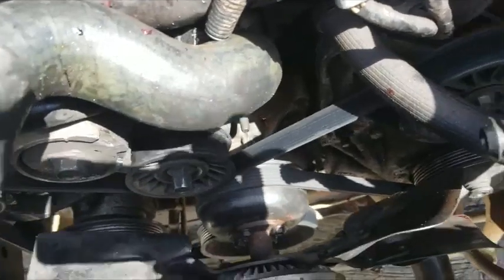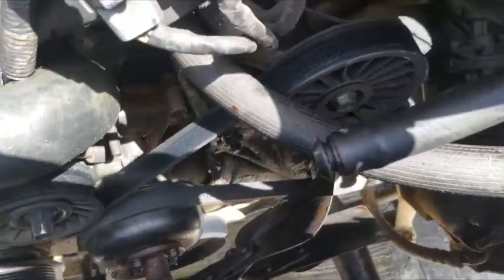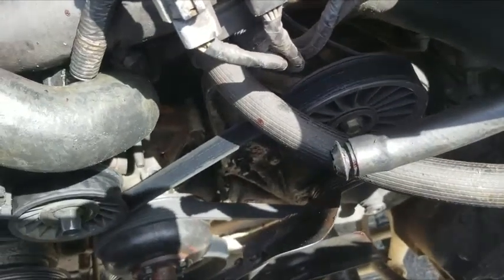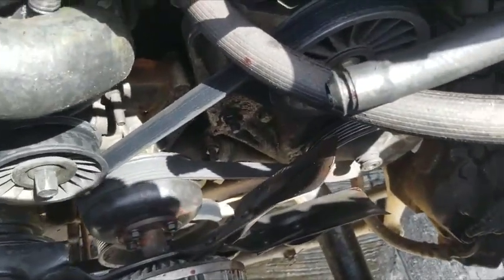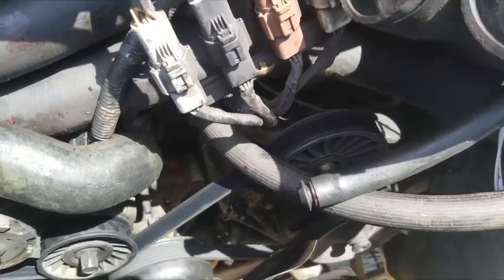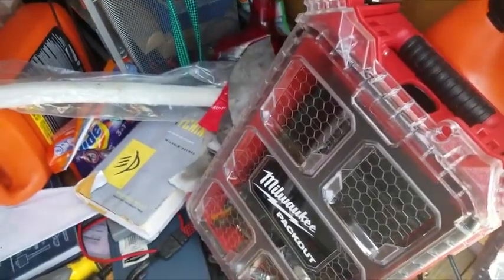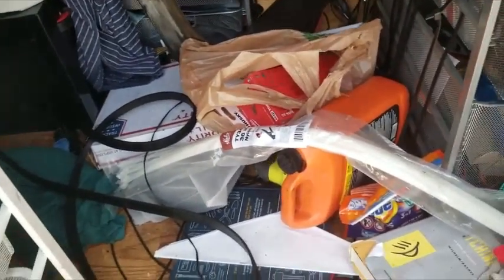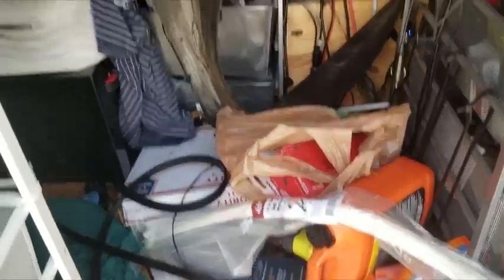A Strategy for Steath Van/Car Repair: LittleTasks...eat up big Time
Since life on the road whether local or cross country usually means that do-it-yourself repair is difficult, but if approached correctly it is probably not impossible.  So what should have been a five minute repair ended in minor blood shed a cut finger and 10 times longer than was necessary to do a minor repair.